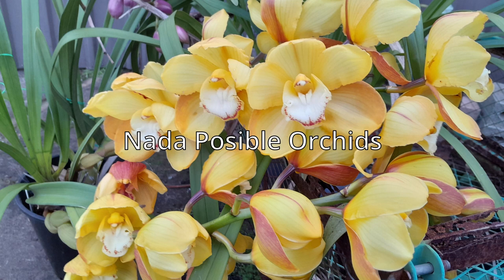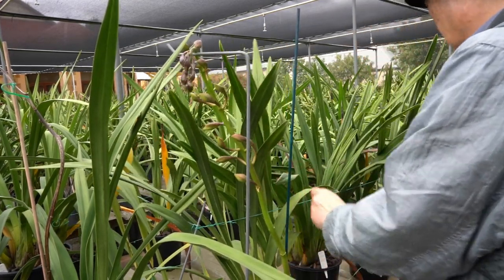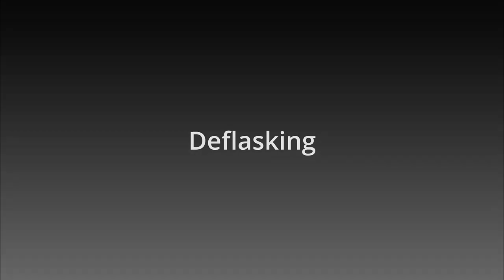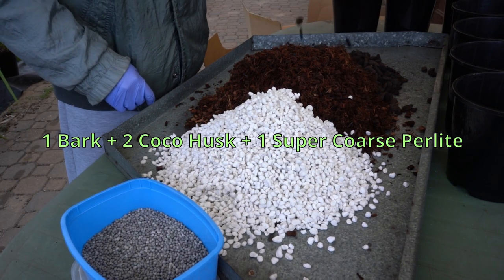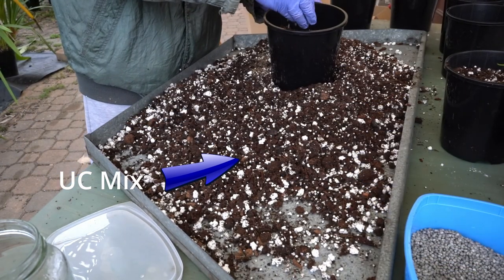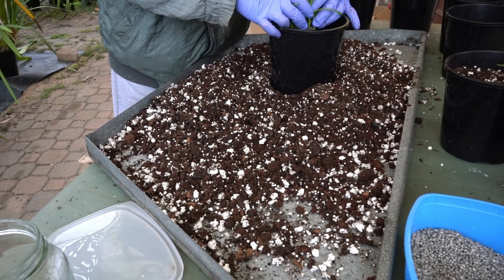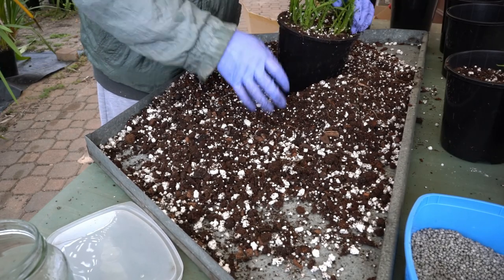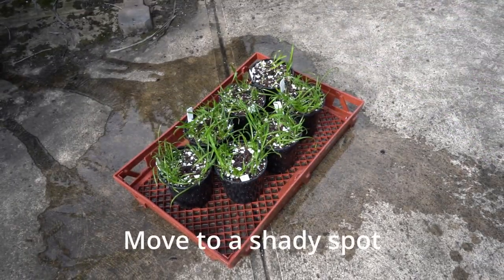The Ultimate Orchid Care Guide XII - Staking and Deflasking.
Growing Cymbidium Orchid (Hobby or Professional). How-to YouTube lifestyle video free. This engaging video features expert advice from Dr. Eddie Ng at Designer Orchids, who has 35 years of experience in orchid cultivation. Enjoy beautiful photos of stunning Cymbidium Orchids showcasing their unique beauty. Dr. Ng shares insights on optimizing orchid cultivation, offering valuable techniques for both beginners and experienced growers. You'll receive practical tips from a leading Cymbidium hybridizer, ensuring you learn from the best. Additionally, there’s a progress report on the orchid seedlings, giving you a glimpse into their growth and development. This video is a must-watch for orchid lovers, plant enthusiasts, and anyone looking to enhance their gardening skills.